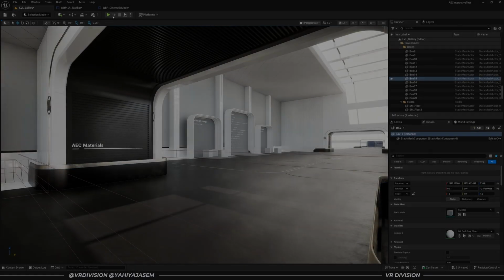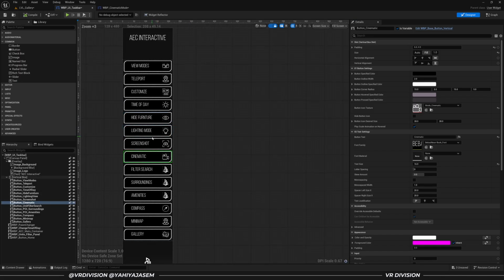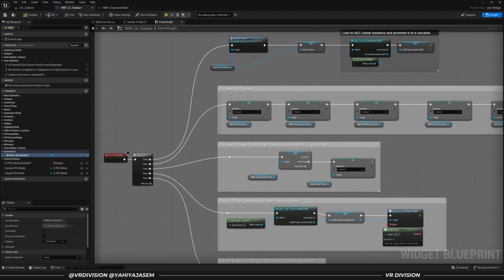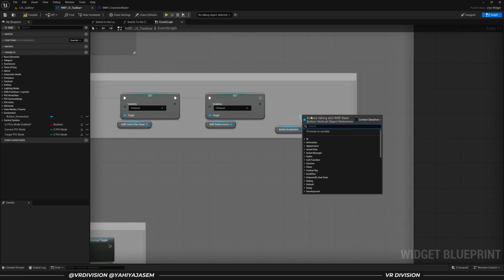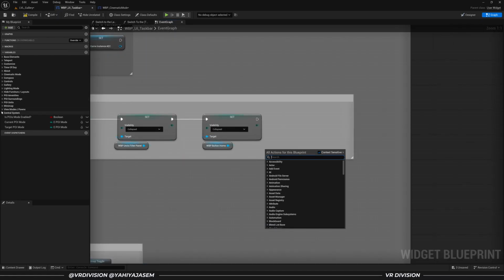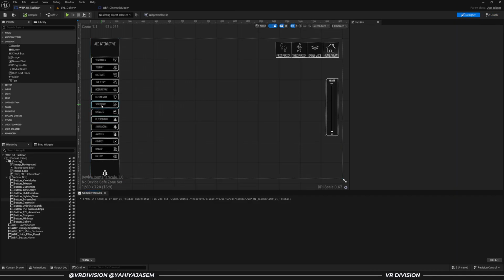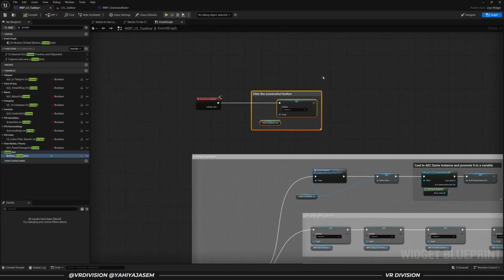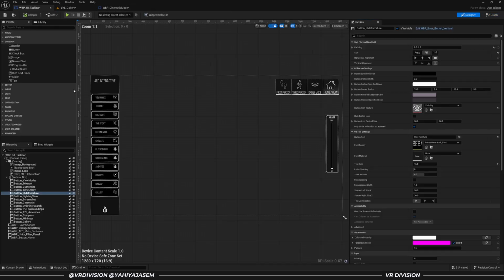12. Hiding A Button From The Taskbar | AEC Interactive